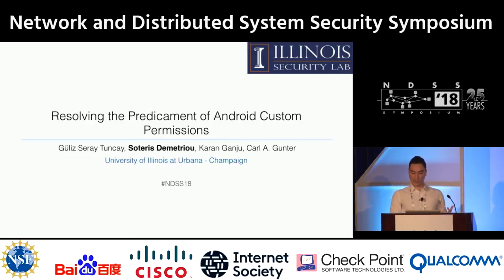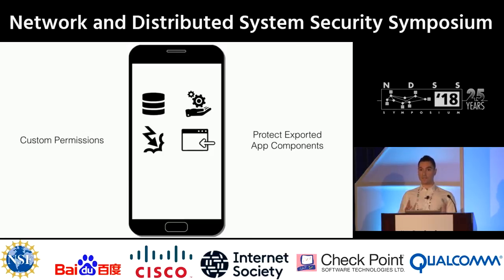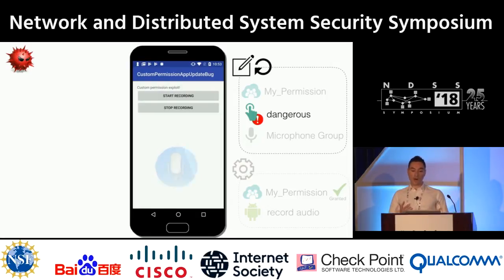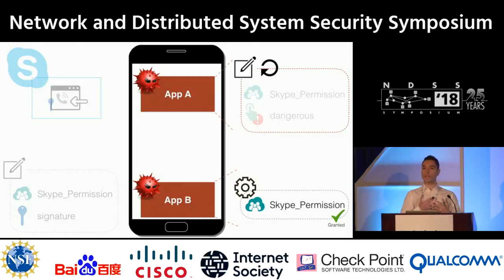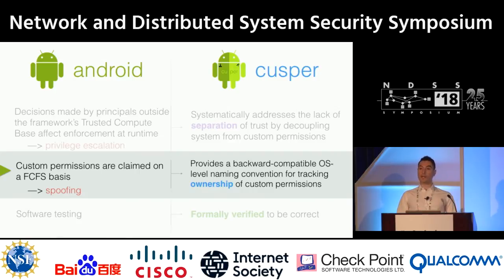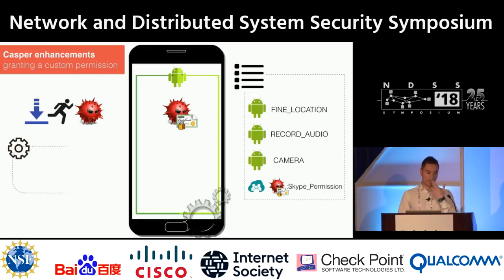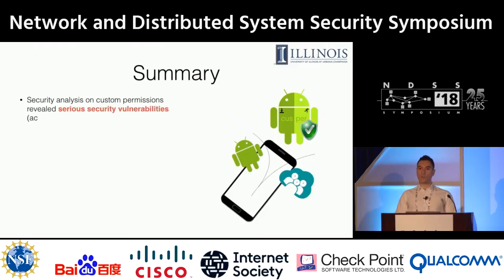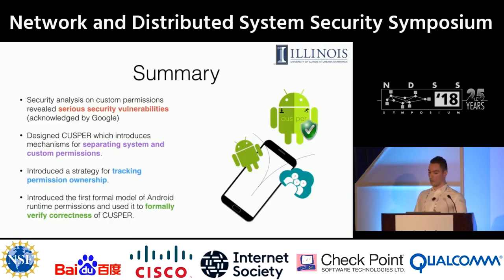NDSS 2018 Resolving the Predicament of Android Custom Permissions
NDSS 2018 Session 8: Android
04 Resolving the Predicament of Android Custom Permissions

SUMMARY
Android leverages a set of system permissions to protect platform resources. At the same time, it allows untrusted third-party applications to declare their own custom permissions to regulate access to app components. However, Android treats custom permissions the same way as system permissions even though they are declared by entities of different trust levels. In this work, we describe two new classes of vulnerabilities that arise from the ‘predicament’ created by mixing system and custom permissions in Android. These have been acknowledged as serious security flaws by Google and we demonstrate how they can be exploited in practice to gain unauthorized access to platform resources and to compromise popular Android apps. To address the shortcomings of the system, we propose a new modular design called Cusper for the Android permission model. Cusper separates the management of system and custom permissions and introduces a backward-compatible naming convention for custom permissions to prevent custom permission spoofing. We validate the correctness of Cusper by 1) introducing the first formal model of Android runtime permissions, 2) extending it to describe Cusper, and 3) formally showing that key security properties that can be violated in the current permission model are always satisfied in Cusper. To demonstrate Cusper’s practicality, we implemented it in the Android platform and showed that it is both effective and efficient.

AUTHORS
Guliz Seray Tuncay (University of Illinois at Urbana-Champaign)
Soteris Demetriou (University of Illinois at Urbana-Champaign)
Karan Ganju (University of Illinois at Urbana-Champaign)
Carl A. Gunter (University of Illinois at Urbana-Champaign)